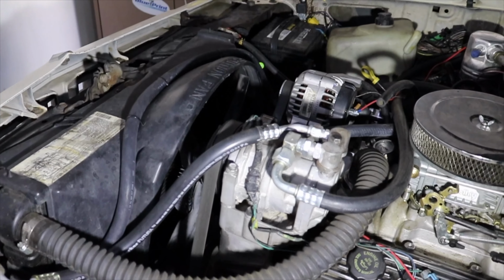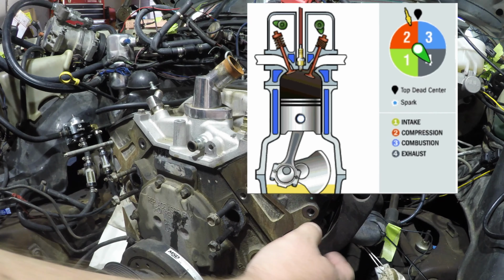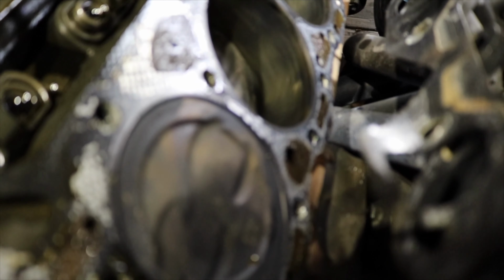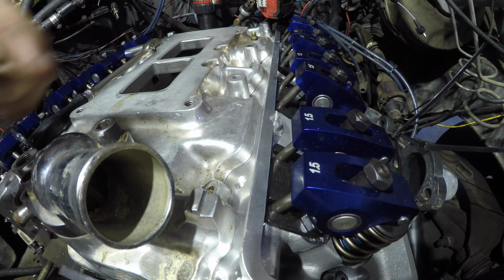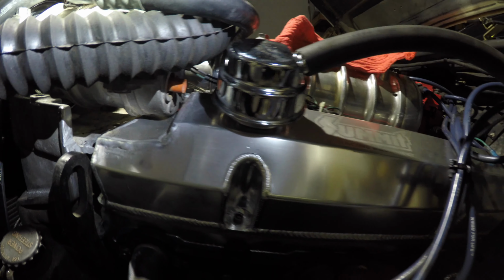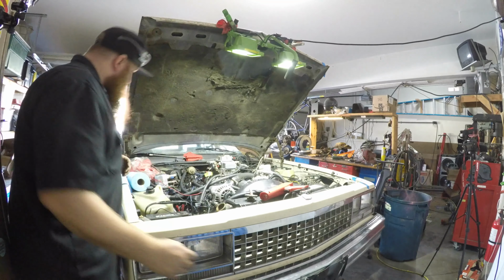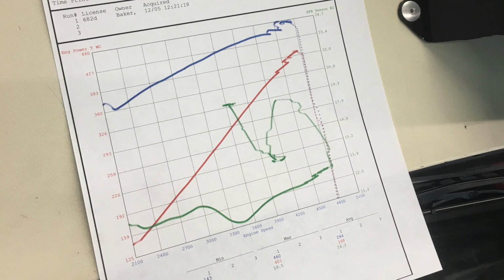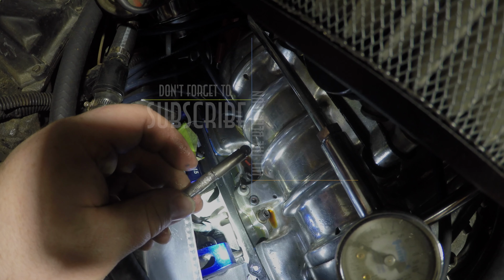Supercharger, heads, and Cam go in and DISASTER STRIKES!! | FamilyBurnoutWagon EP19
the FamilyBurnoutWagon's Small Block Chevrolet power plant gets upgraded with a Wieand 144 Supercharger, some Blueprint engineering cylinder heads, and a Comp Cams roller cam.Then we head down to the dyno and see what type of power this hot gbody wagon can put down AND DISASTER STRIKES!!